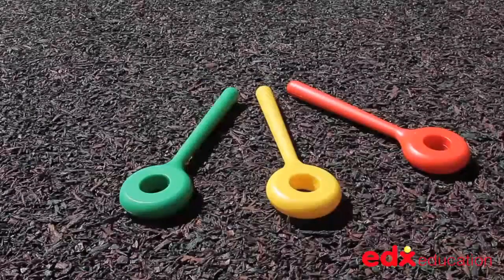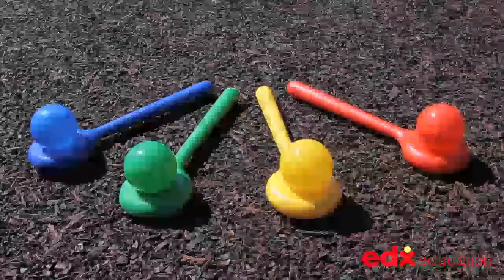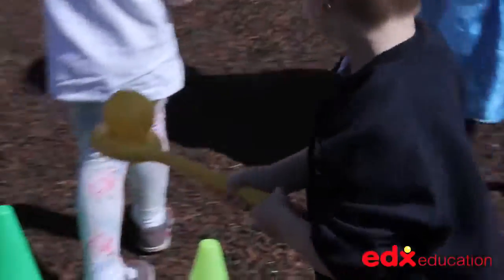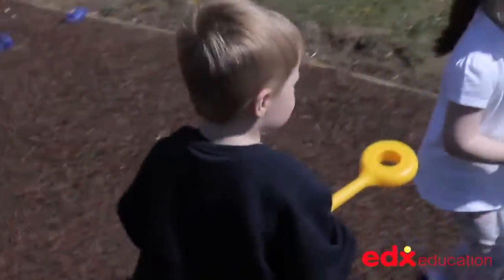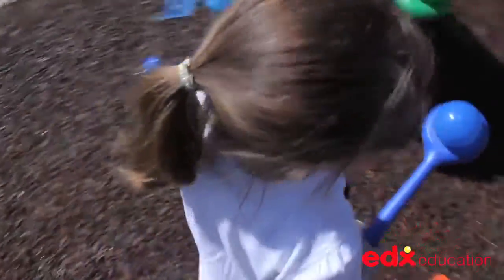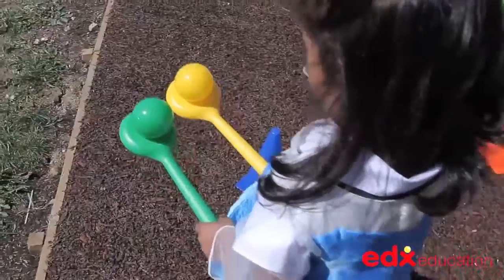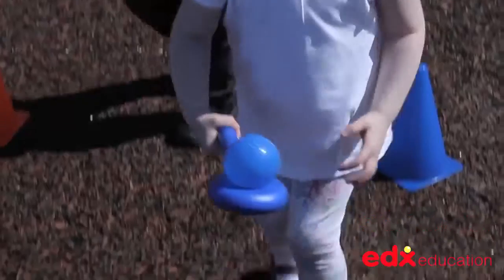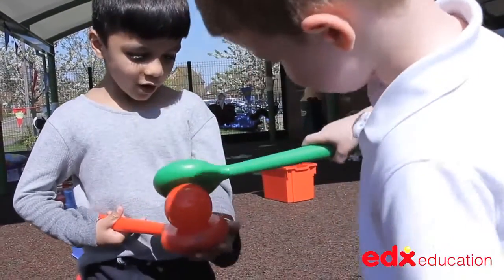Balancing Balls Edx Education, Early Years, Gross Motor Skills